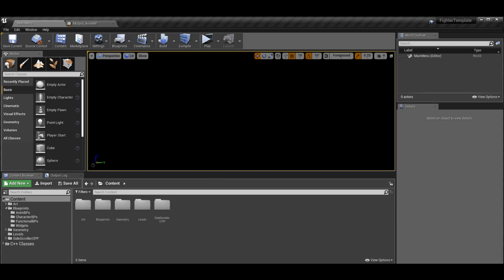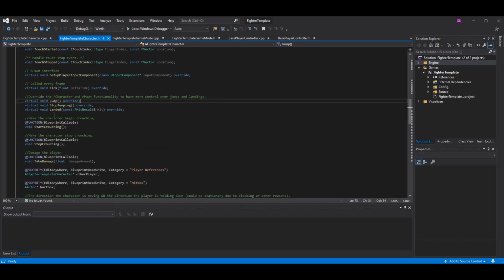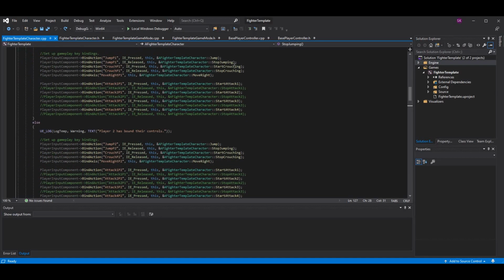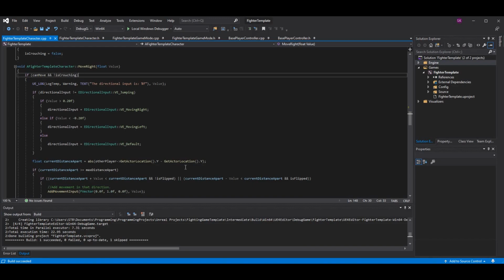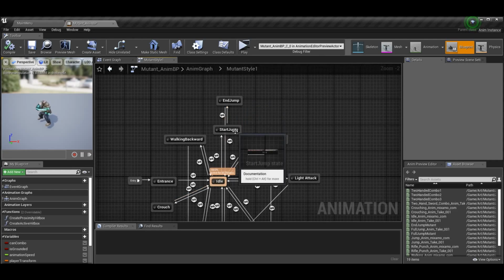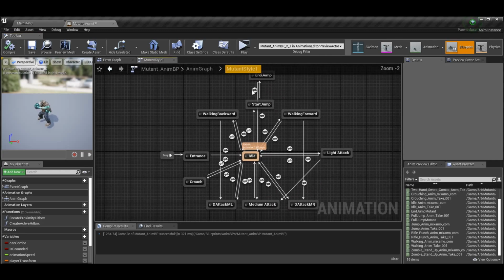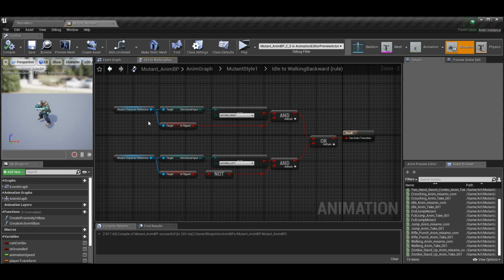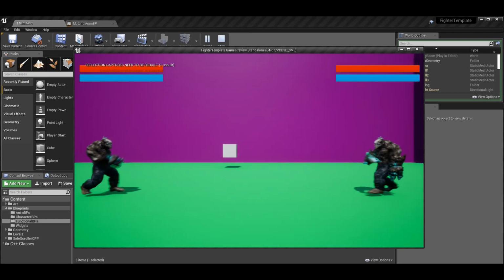Adding Animations! | How To Make YOUR OWN Fighting Game! | Unreal and C++ Tutorial, Part 21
Here is the twenty-first installment of the Unreal Engine 4 and C++ Fighting Game Tutorial series. In this episode, I go over adding animations to your characters (including but not limited to: jumping, crouching, and walking/running), as well as incorporating state machines into your character's Animation Blueprint.